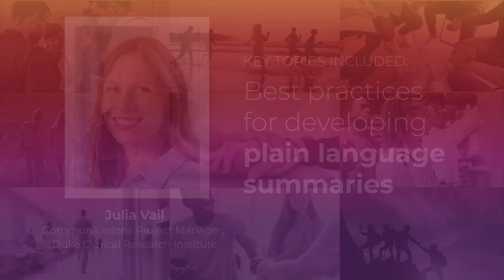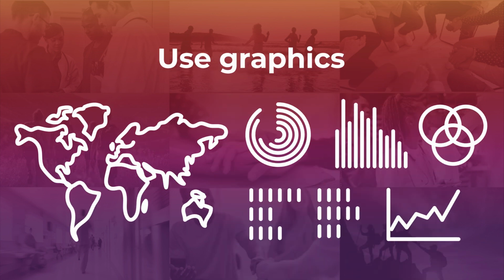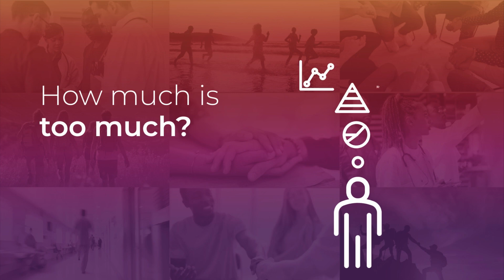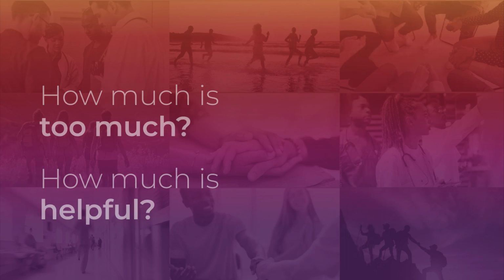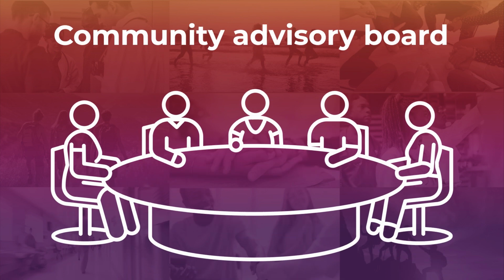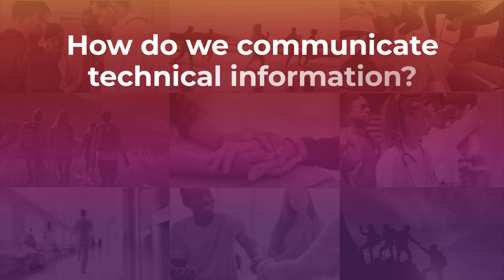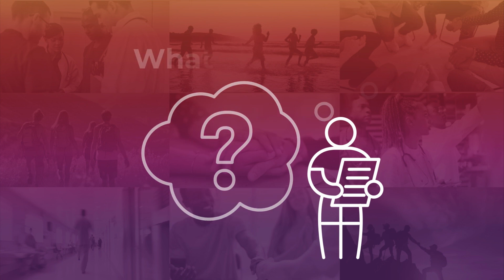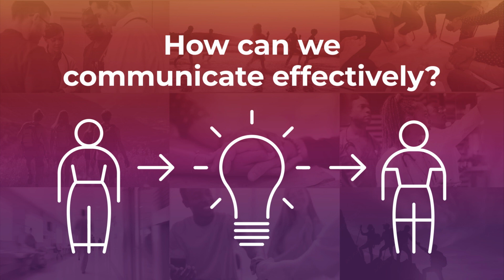Communicating your Research with Plain Language Materials (HEAL Connections Sharing Session Recap)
This recap covers some key points from the December 7th Sharing Session on Communicating your Research with Plain Language Materials. In this webinar, presenters shared their expertise around creating one-pagers, infographics, zines, and other materials that are accessible to communities impacted by pain and substance use. You can find the full recording and view the slides